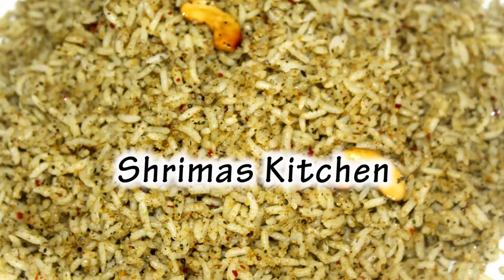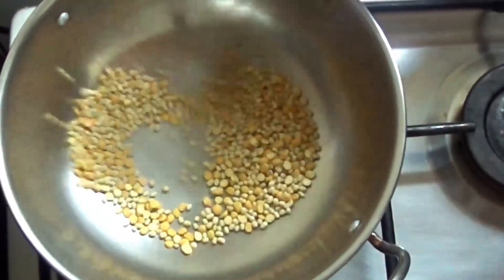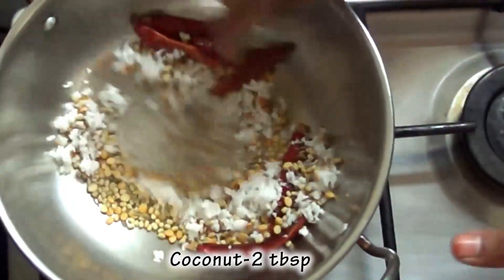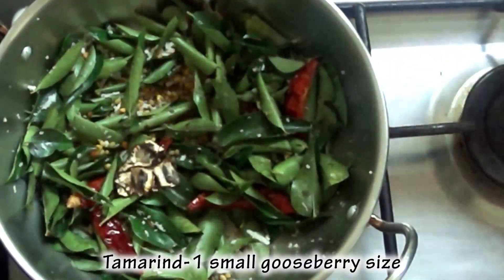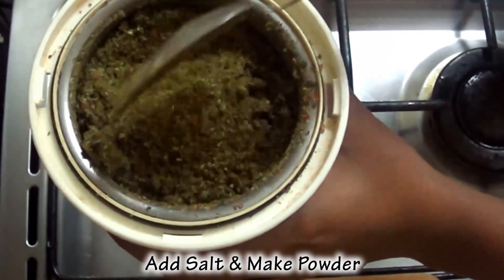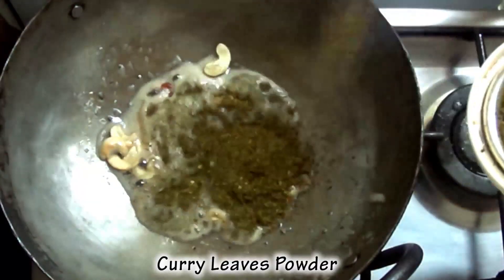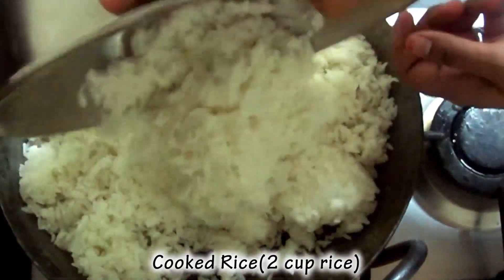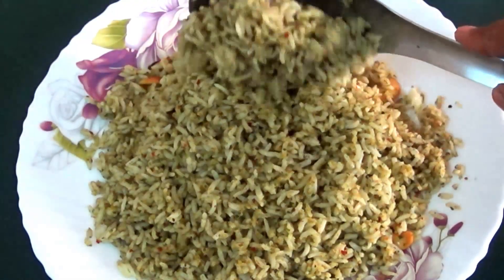கருவேப்பில்லை சாதம்/Curry Leaves Rice recipe/Karuvepillai Sadham in Tamil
Hello friends in this video we are going to see how to make curry leaves super and healthy lunch box recipe..this is very easy and delicious recipe..do try this recipe at home and share your comments..Please subscribe to Shrimas Kitchen..